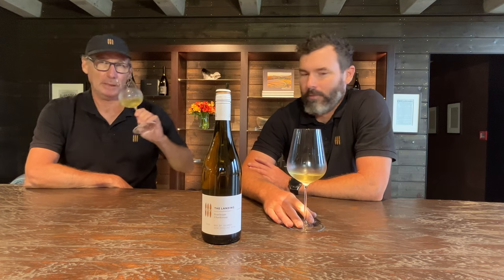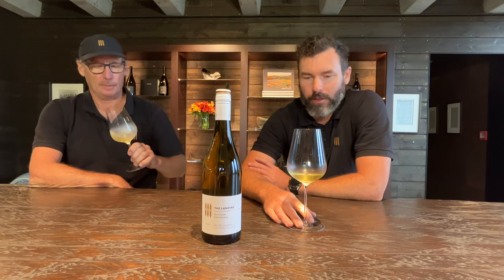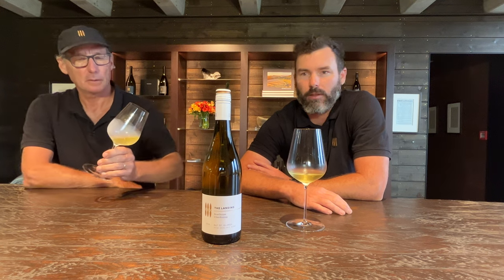Tasting Notes - The Landing's Boathouse Chardonnay 2020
Winemaker Ben Byrne shares some tasting notes on The Landing's Boathouse Chardonnay 2020.